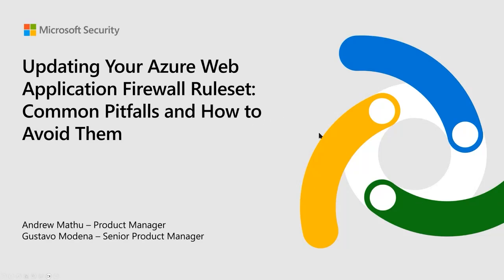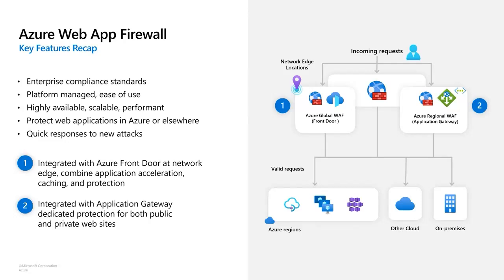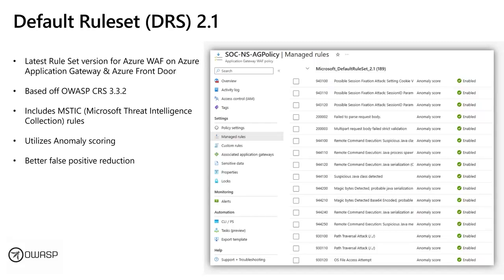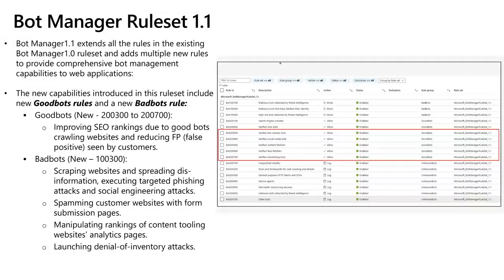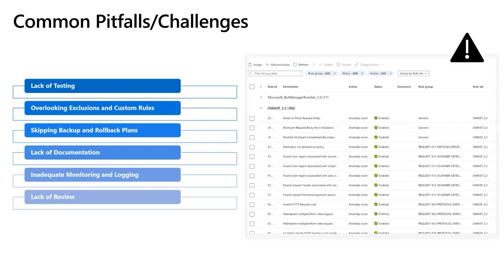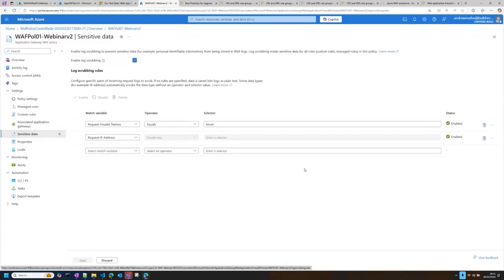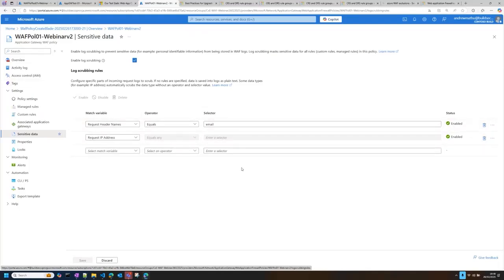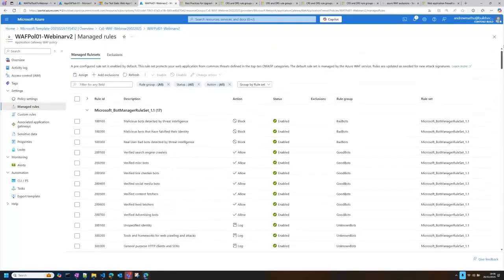Updating Your Azure Web Application Firewall Ruleset: Common Pitfalls and How to Avoid Them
Wednesday, February 26, 2025, 11:00 AM ET / 8:00 AM PT (webinar recording date)

Azure Network Security | Updating Your Azure Web Application Firewall Ruleset: Common Pitfalls and How to Avoid Them

Presenters: Gustavo Modena & Andrew Mathu

Description:
Join us for this webinar to learn about the common pitfalls when updating your Azure Web Application Firewall (WAF) ruleset and how to avoid them. This session is essential for security professionals seeking to maintain robust protection for their web applications. We will explore the best practices for updating your WAF ruleset, including how to avoid misconfigurations and ensure that your web applications are effectively safeguarded against common exploits, including OWASP top 10 vulnerabilities.

Timestamps:
00:00 – Introduction
01:28 – Azure WAF Overview
14:28 – WAF Managed Rulesets
24:24 – Upgrading WAF Rulesets
34:29 – Demo
53:28 – Q&A, Outro